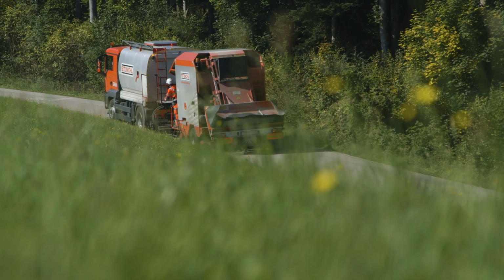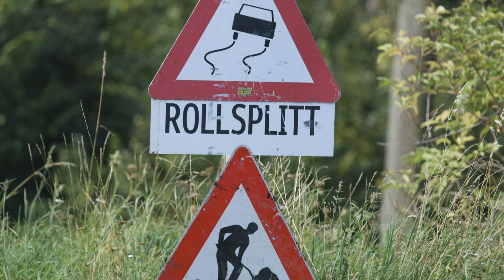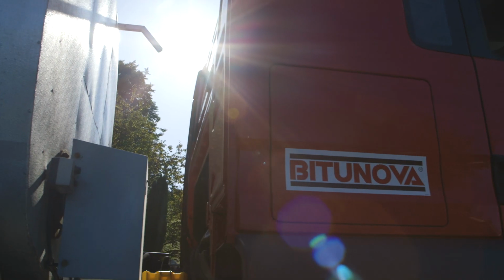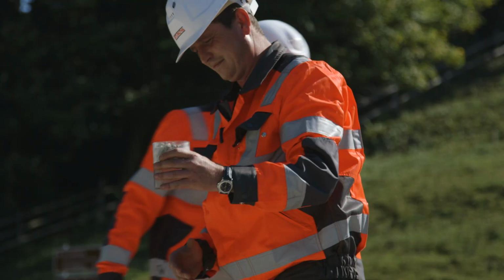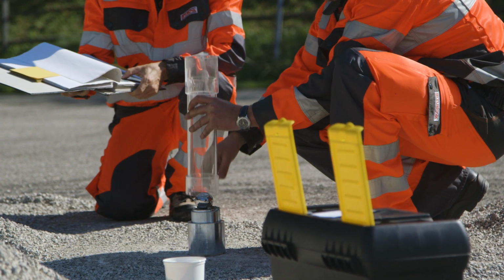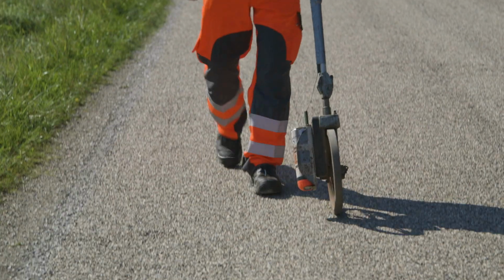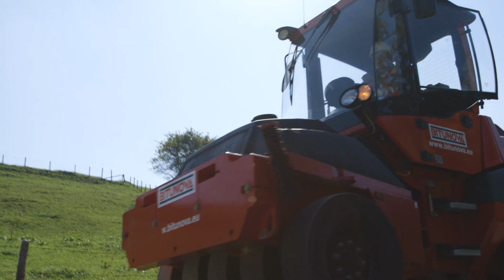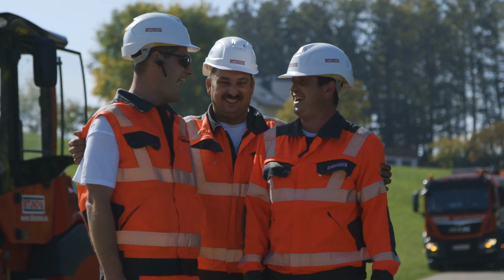BITUNOVA – Surface treatment, the right way!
Roads are exposed to constant wear and changing weather conditions. Through time this can lead to serious road surface damage and to rad traffic hazards.

Surface treatment renews the wear layer and seals the road. We are always delighted to provide you with expert advice and support from the smallest selective surface maintenance measures to full-scale surface coating projects.